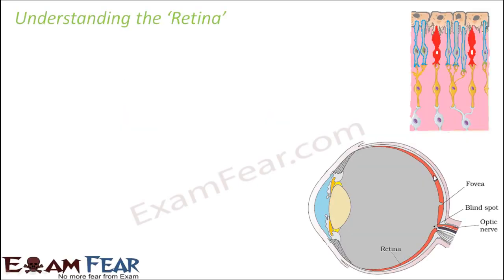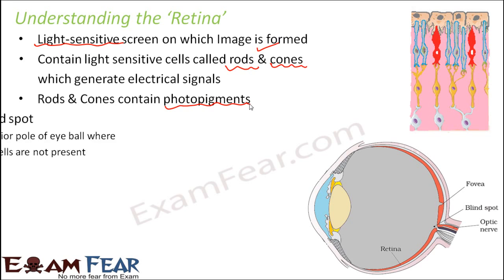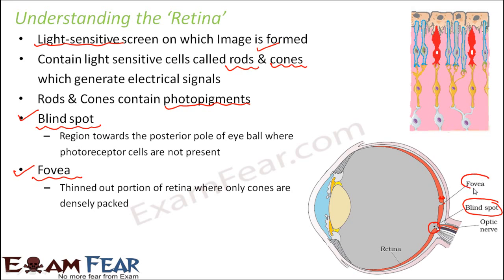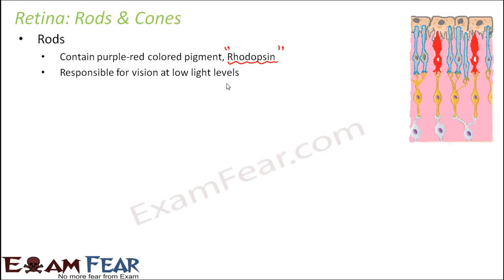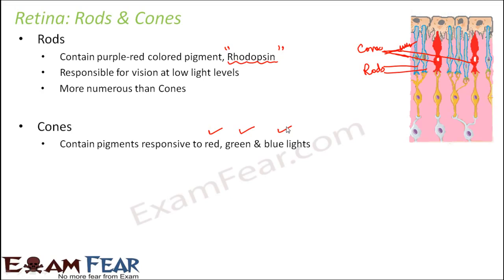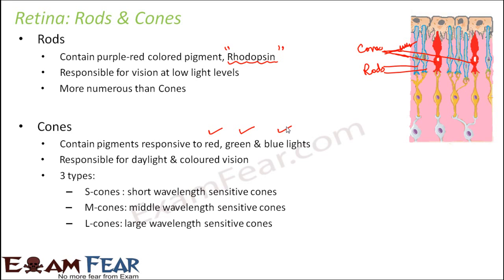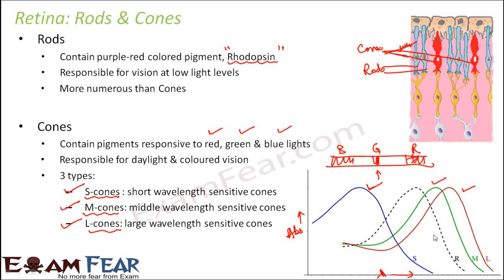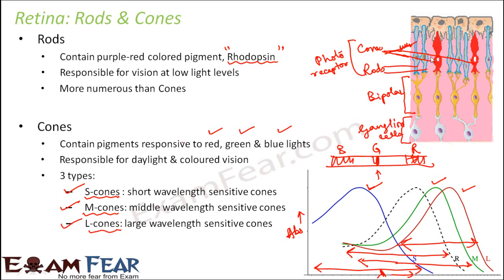Biology Chapter 21 Neural Control & Coordination part 23 Retina Rods, Cones CBSE class 11 XI 720 X